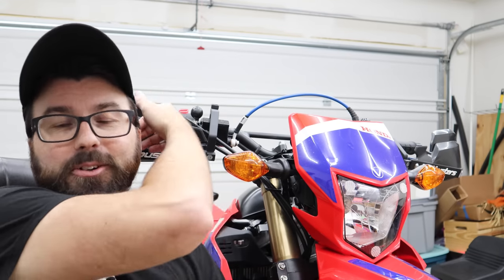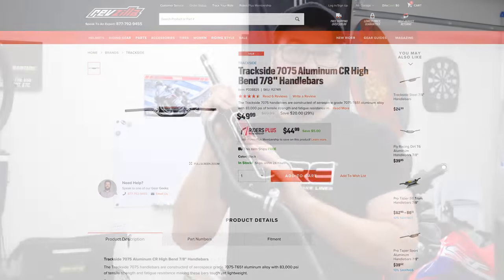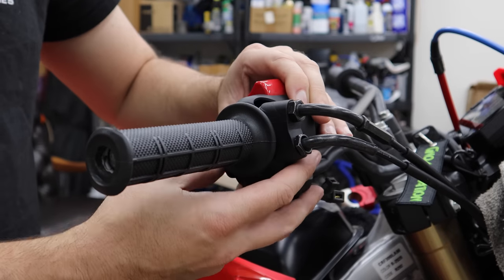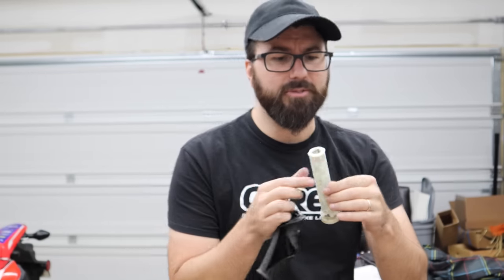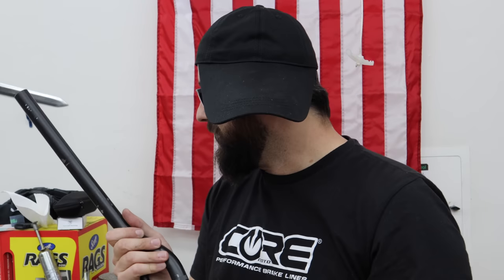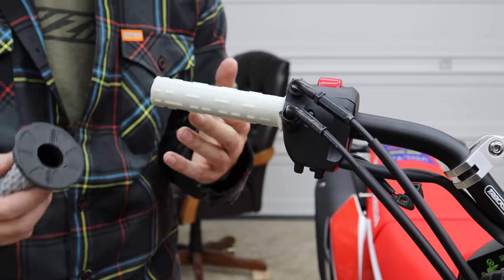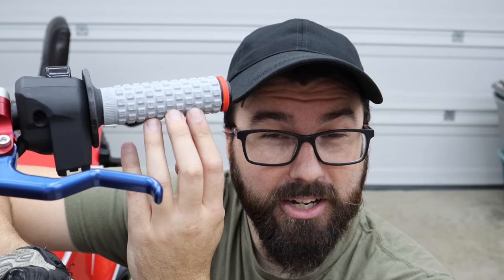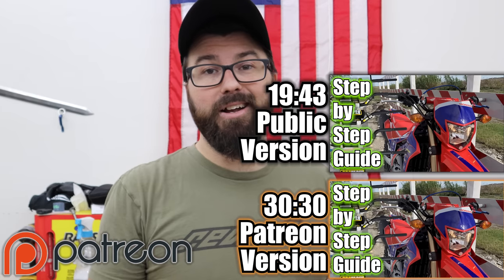Handlebars Pro Install - CRF300L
New bar set up on the CRF300L. Step by step instructions of the install. I'll show you some of the tricks and tips to get your new bars on. The stock CRF300L bars have an odd bend. New bars are a "CR High" bend, much more comfortable for me.

0:00 Intro
0:56 Bar Options
4:16 Teardown
6:36 New Bars
8:24 Throttle Tube Mod
9:10 Controls
13:01 Grips
15:33 Controls Continued
16:07 Safety Wire
18:20 Bar Pad
18:47 Conclusion